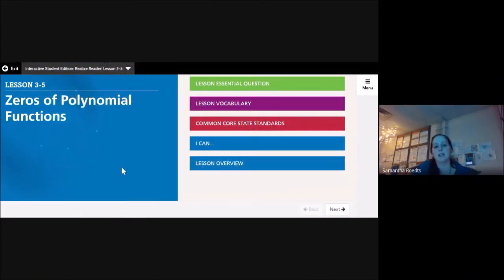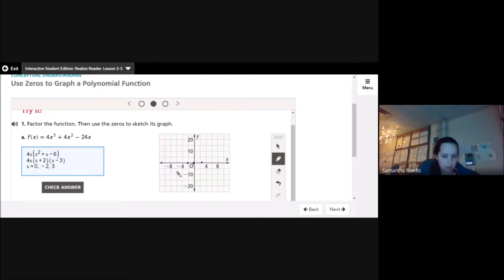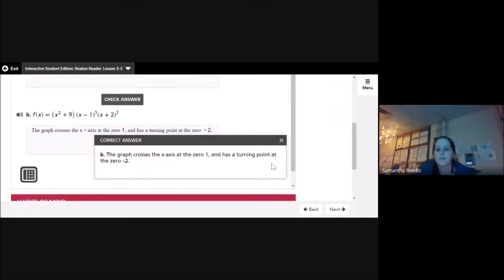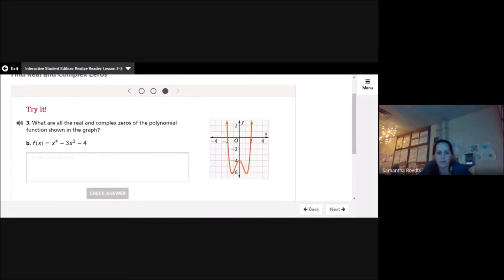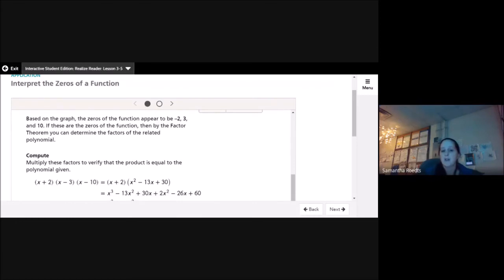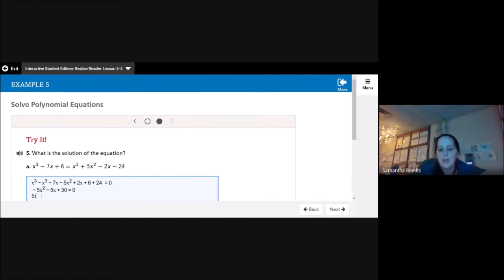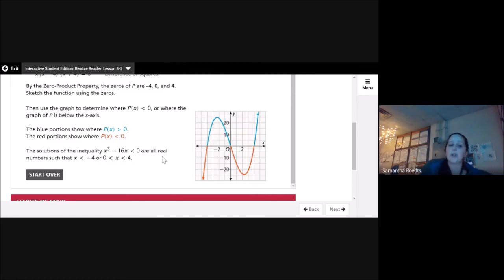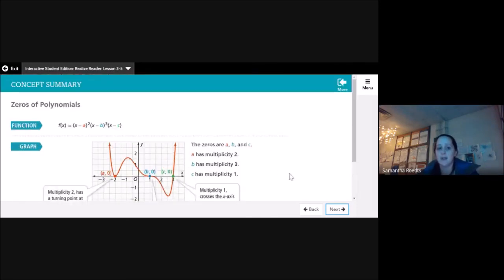Algebra II A Unit 3 Lesson 5 Zeros of Polynomials